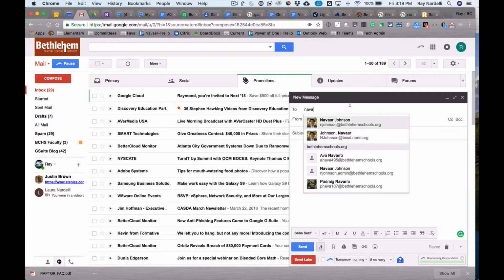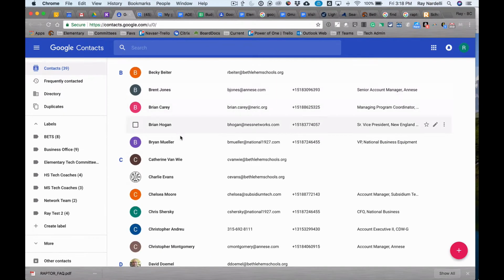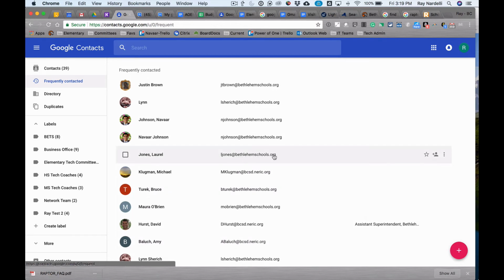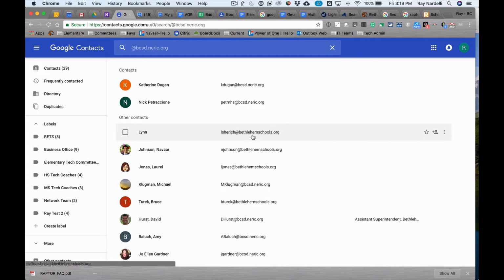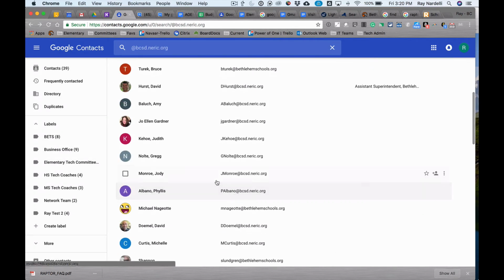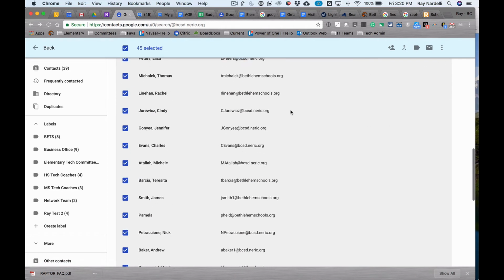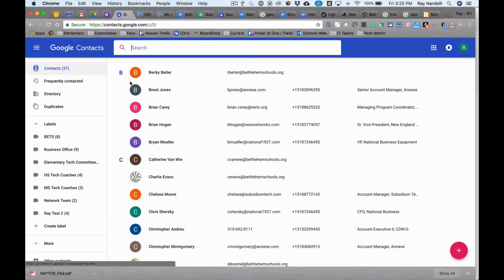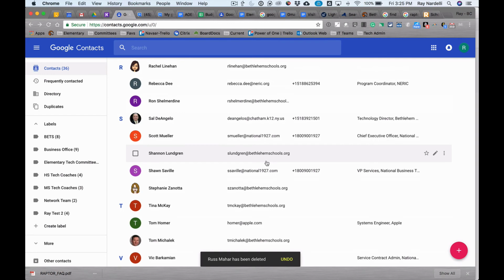10 Deleting Unwanted Contacts